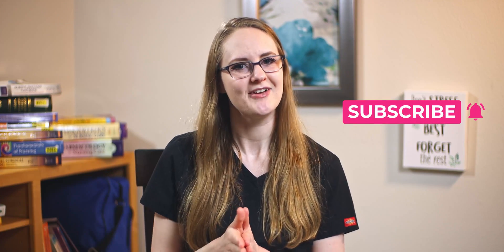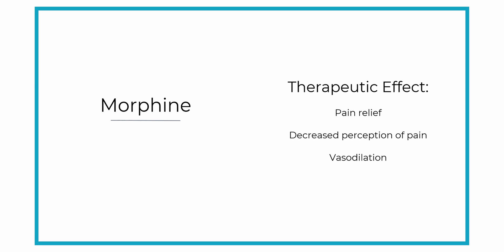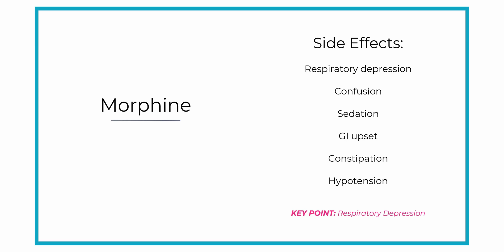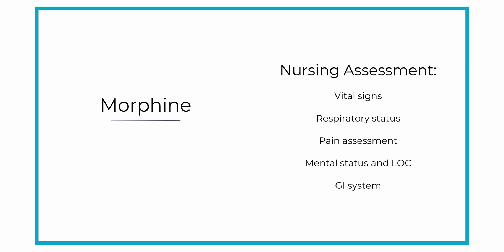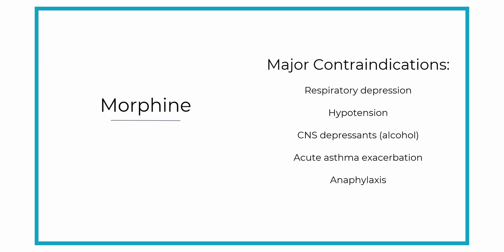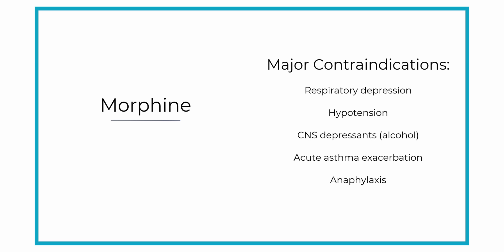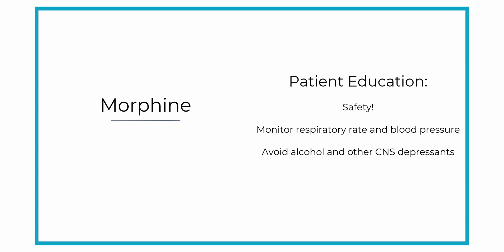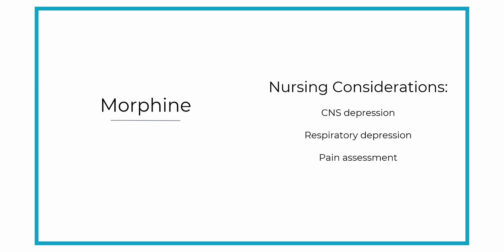Morphine Side Effects and Mechanism of Action | Opioid Analgesics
In this video, you'll learn the side effects of morphine and morphine's mechanism of action. This is a super simple way to learn pharmacology faster and easier in nursing school.

So don't worry friend, you don't need to figure everything out alone anymore for nursing school. We're here to help you every step of the way.

The mechanism of action of morphine is that it binds to opioid receptors in the central nervous system, causing the central nervous system to become depressed. That CNS depression leads to less sensation and neurotransmitters, transmitting pain to the body and a decreased perception of pain. Morphine also releases histamine throughout the body.

Morphine's therapeutic effect is pain relief and it also causes blood vessels to dilate (also known as vasodilation) because of the CNS depression and general relaxation that occurs from it.

Knowing this mechanism of action, let's walk through the side effects of morphine in this video!

TIMESTAMPS:
0:00 Intro
0:51 Trade Names, Generic Names, Classes, and Indications
1:15 Mechanism of Action and Therapeutic Effect
1:51 Side Effects
3:06 Nursing Assessment
4:19 Contraindications
6:05 Patient Education and Nursing Considerations
7:14 MEDICATION DATABASE